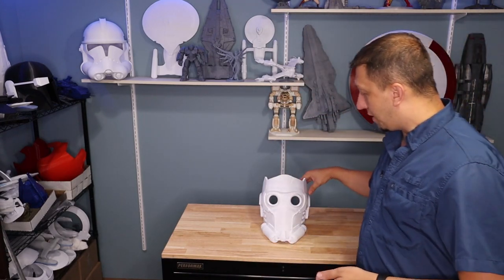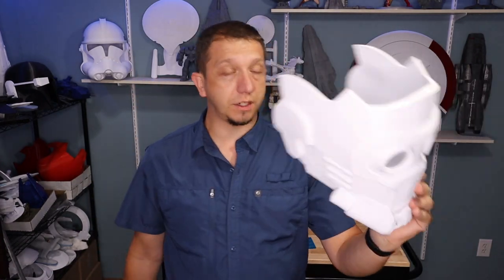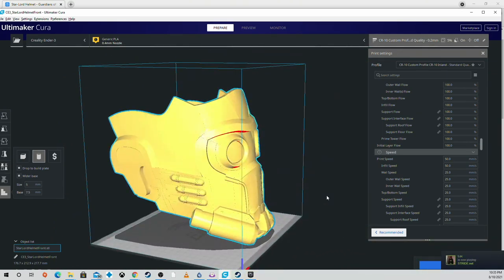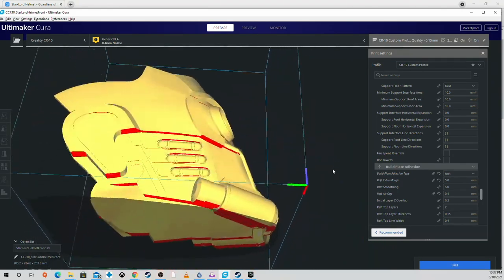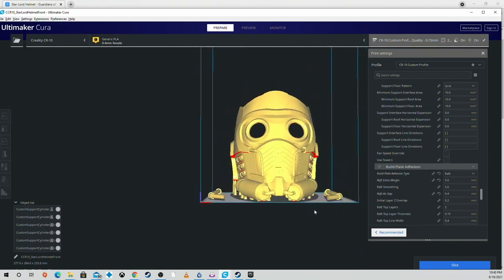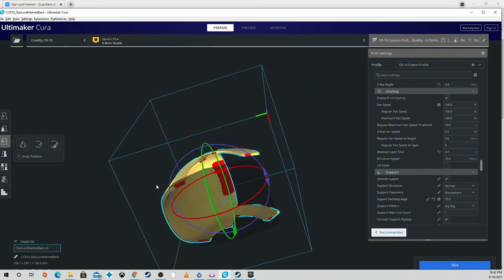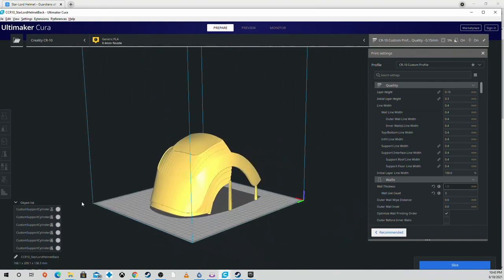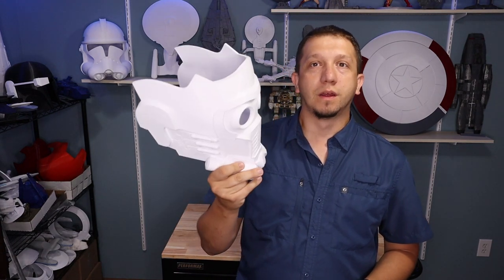Peter Quill Helmet (Star Lord)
Watch for a Star Lord costume tutorial. For your Peter Quill Cosplay, you will need the best Peter Quill helmet, which you can do through this 3D printing tutorial.  There you have your Peter Quill costum DIY!

🗒 Show Notes 🗒

0:00       ▶️  Introduction
4:33       ▶️  Cura And Thingiverse
14:56     ▶️  Timelapse
16:29     ▶️  Final Product
17:13     *️⃣  Recap

Link to the Model On thingiverse:
All Credit to Model Maker Happy Moon
Link to the CR-10V2:

🟩 3D printing Pen
🟩 My favorite filament Inland PLA+ 1.75
🟩 Creality Ender 3 printer from Amazon
🟩 Creality Ender 3 v2 Printer from Amazon
🟩 Creality CR-10 V1 link on Amazon
🟩 Creality CR-10V2 link for Amazon
🟩 Creality LRD002 Resin Printer
🟩 Elegoo Mars Resin

Want to get started 3D printing quick?  Here is the link to my course to help you get started that I created on MASTERMIND